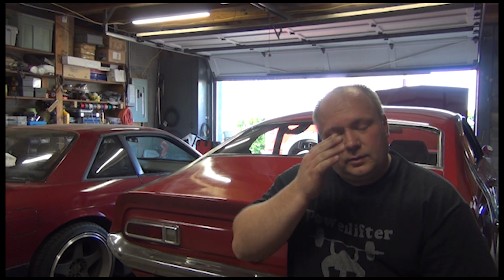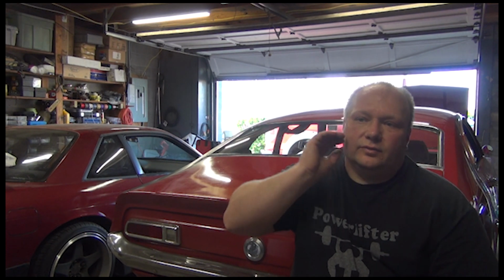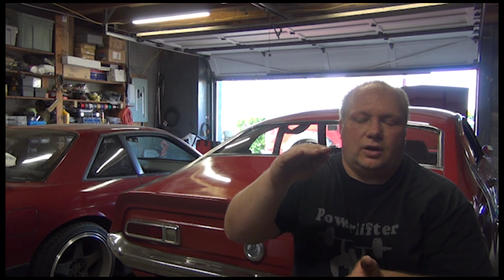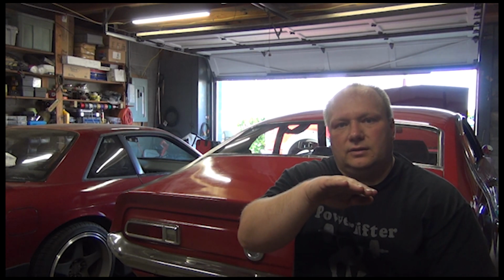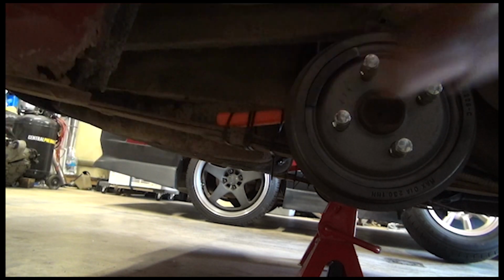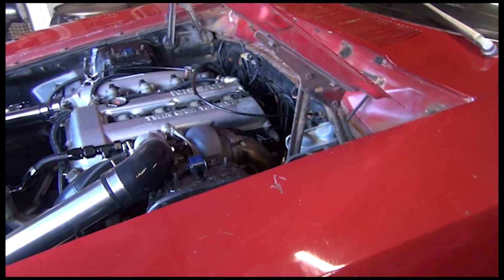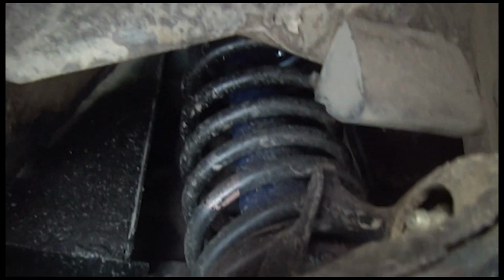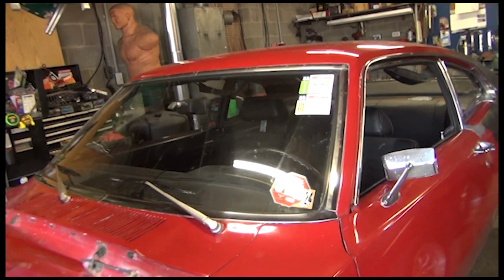PLG Maverick Carlisle Damage - HAMMER TIME!!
I show the damage sustained in my trip to this years Carlisle Import and Performance car show!!